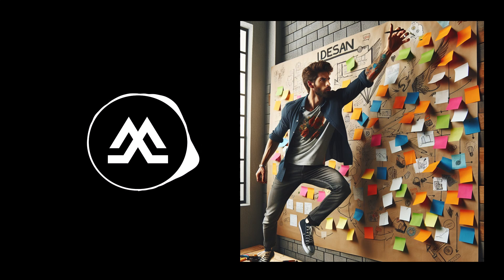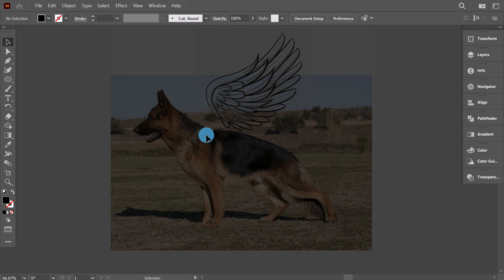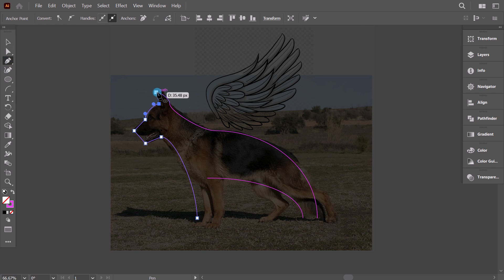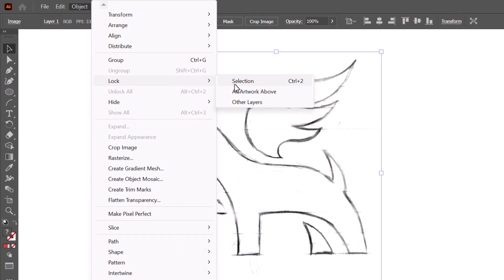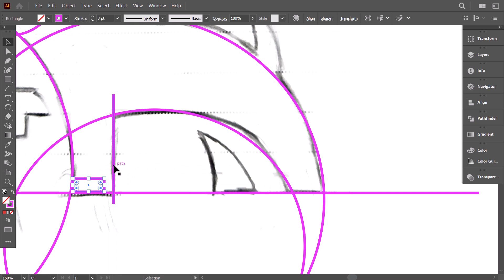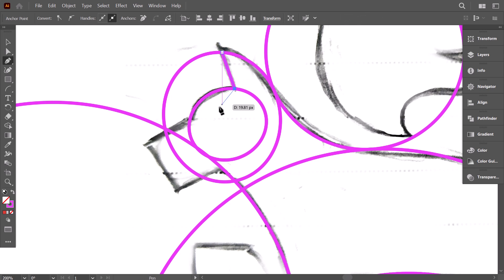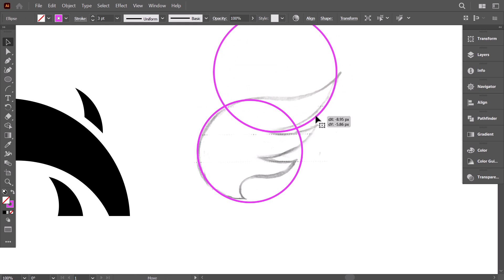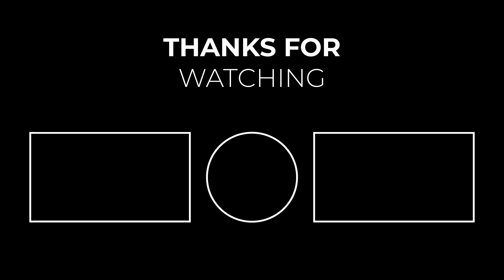Logo Design With Circle Grid: Iconic Logos From Simple Shapes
Many of you have inquired about sourcing design ideas and the necessity of sketching. In response, I have created a comprehensive video tutorial addressing these queries. In this session, we will explore the process of designing a winged dog logo without relying on sketching. The approach involves combining reference images and executing the design in Illustrator through tracing. The methodology is straightforward and efficient. Furthermore, we will delve into the vectorization process using a circles grid.

The logo design Process:

final design is the right solution for the client's problem.

Design brief: this step where you send to the client a detailed logo design questionnaire